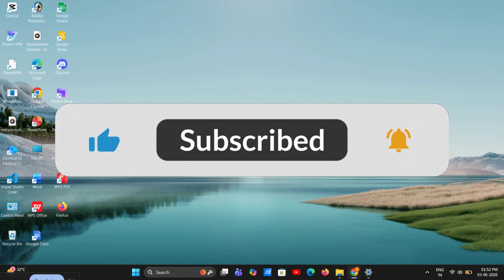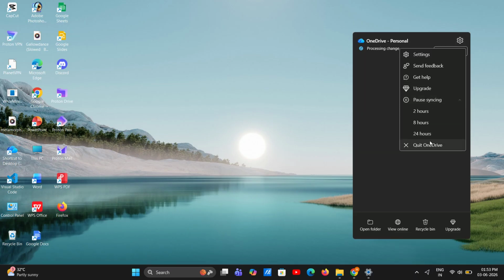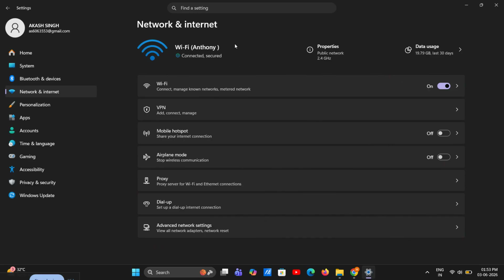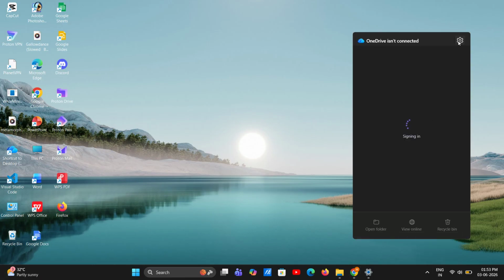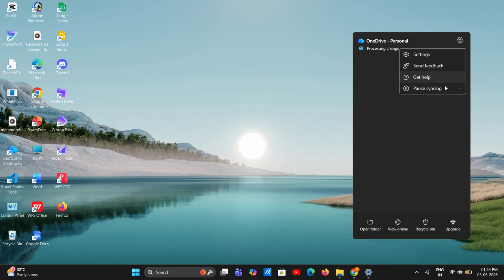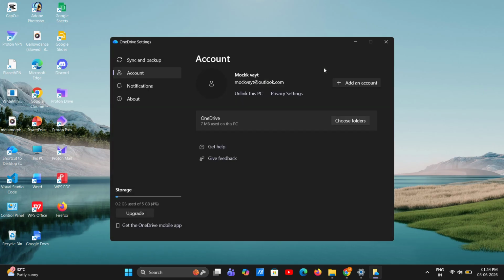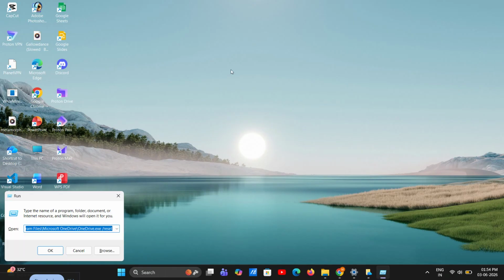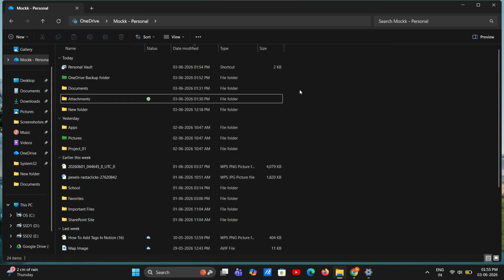How To Fix OneDrive Error Windows 10 (Easy Troubleshooting Guide)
Learn how to fix OneDrive error on Windows 10 with simple troubleshooting steps including restarting OneDrive, checking your internet connection, pausing sync, signing out and back in, and resetting OneDrive.

🕚Timestamps:
0:00 Intro
0:13 Restart OneDrive
0:38 Check Your Internet Connection
1:06 Pause And Resume Sync
1:30 Sign Out And Sign Back In
2:07 Reset OneDrive

✍️What You'll Learn In This Video:
• How To Restart OneDrive On Windows 10
• How To Check Your Internet Connection For Sync Issues
• How To Pause And Resume OneDrive Sync
• How To Sign Out And Sign Back Into OneDrive
• How To Fix Common OneDrive Errors Quickly

💡Pro Tips:
• Always restart OneDrive before trying deeper fixes.
• Make sure your internet is stable before troubleshooting sync problems.
• Use the reset command only if simpler fixes do not work.
• After unlinking your PC, sign back in and allow time for re-syncing.
• Keep OneDrive updated to reduce future errors.